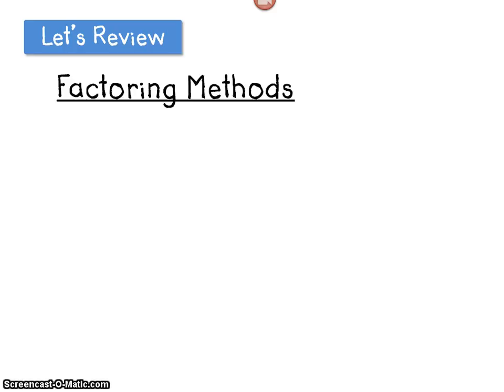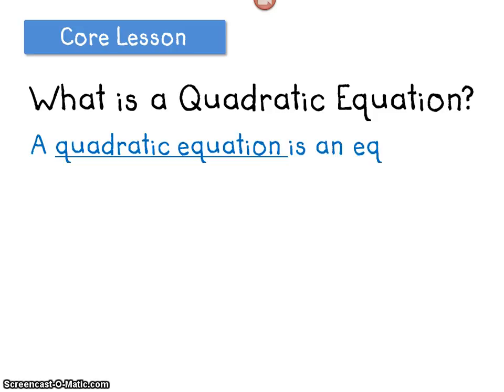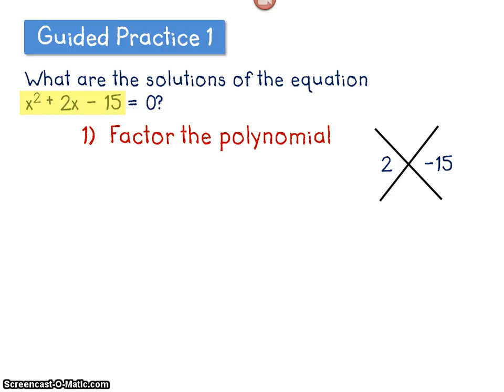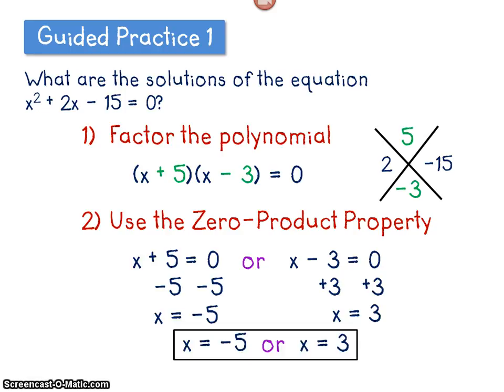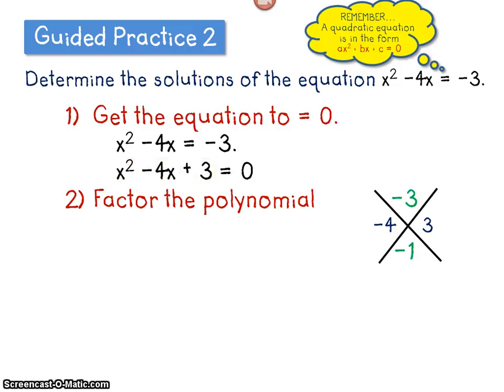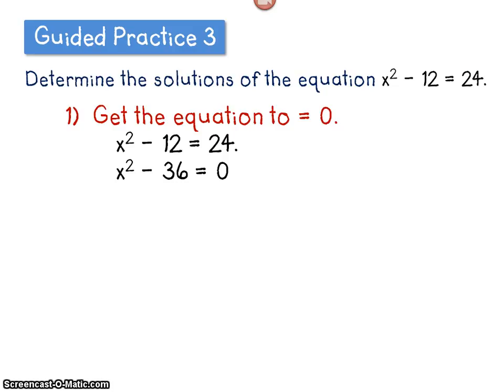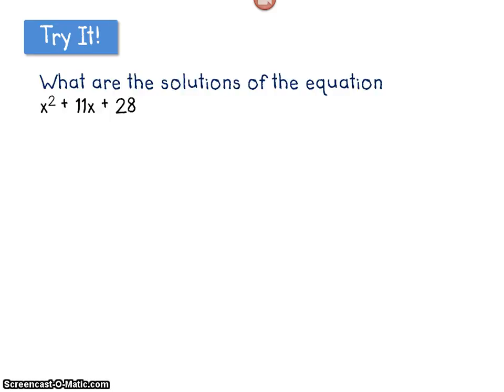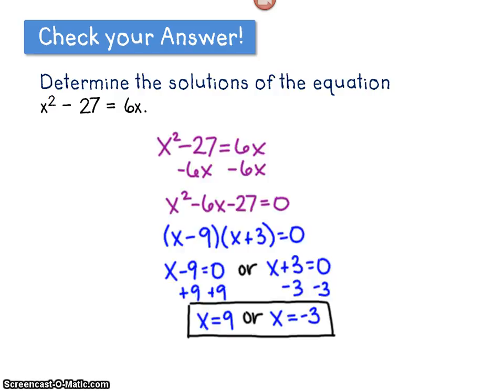Solving Quadratic Equations by Factoring